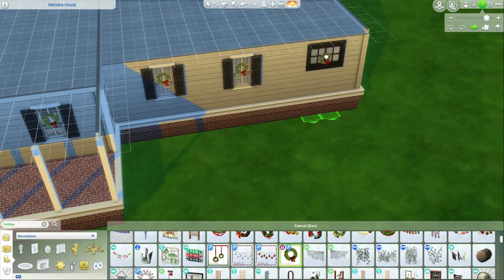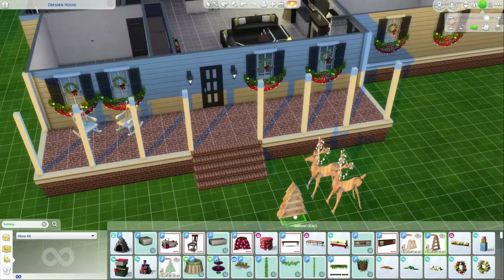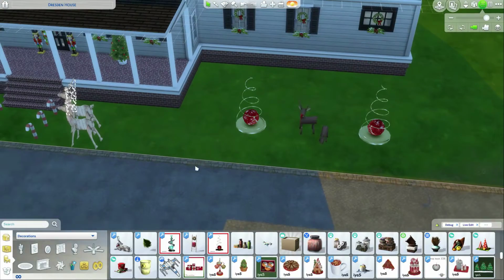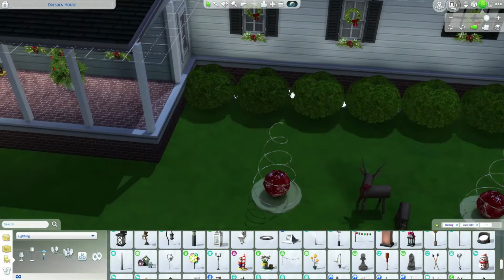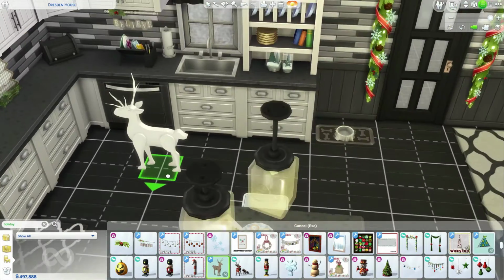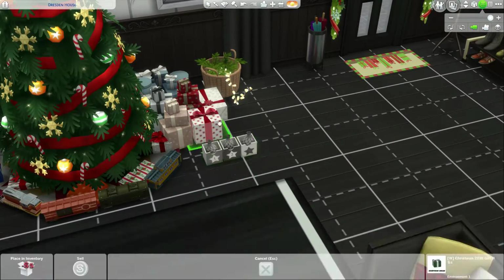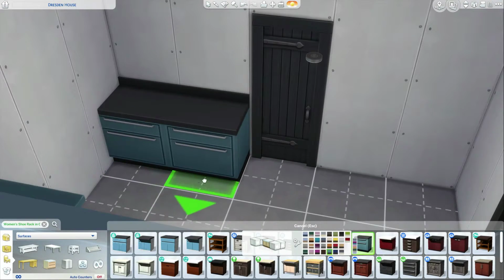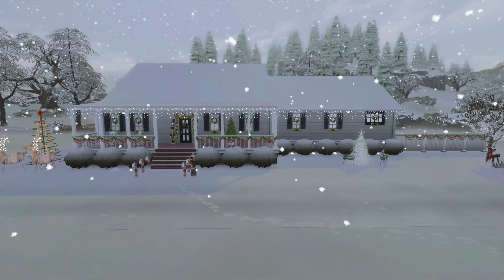HOLIDAY HOME: SSY BUILD COLLAB 🎄🎁 // SIMS 4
⚜️ Read Below ⚜️

This month members were asked to build homes that are prepared for a holiday celebration, whether that be Christmas, Kwanza, Hanukkah, etc. Check out SSY on YouTube and all of our members videos down below!

Origin ID: MysticMagicDream

⚜️ You can find all my creations on the gallery under my Origin ID NolaCrysti.

⚜️ Social Media ⚜️